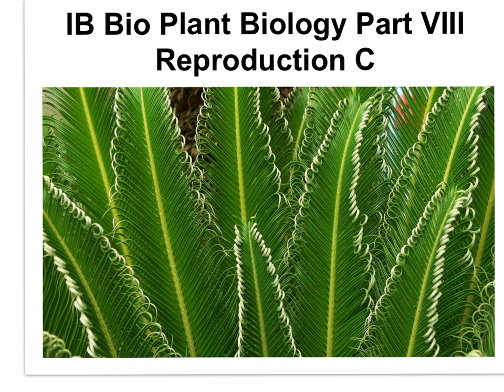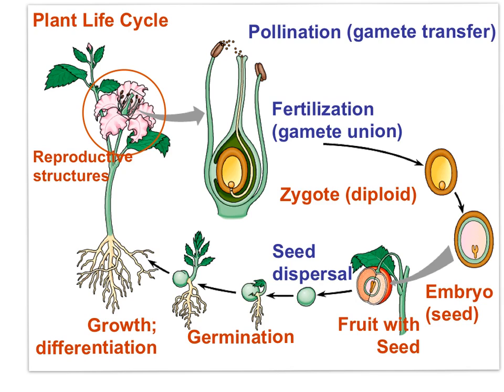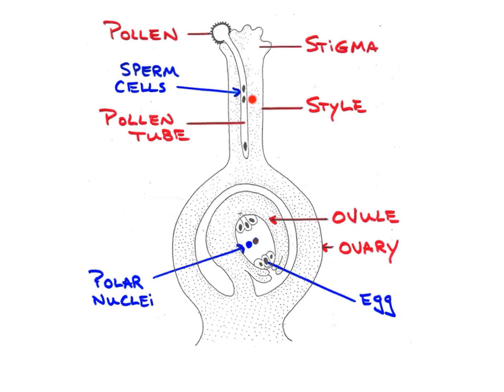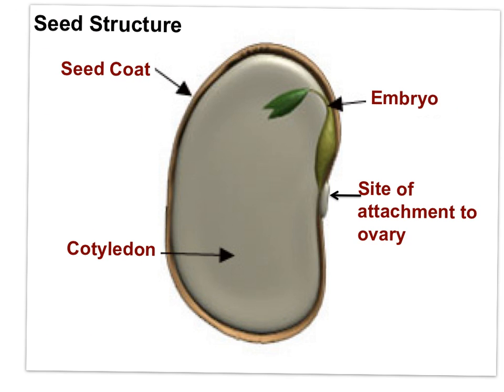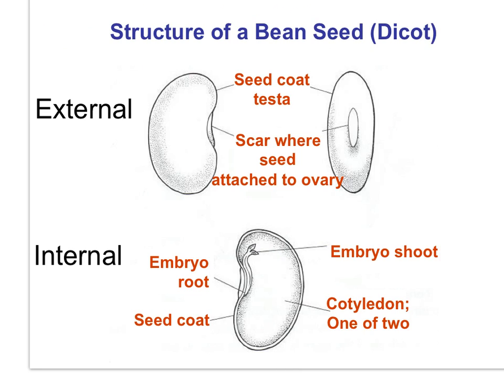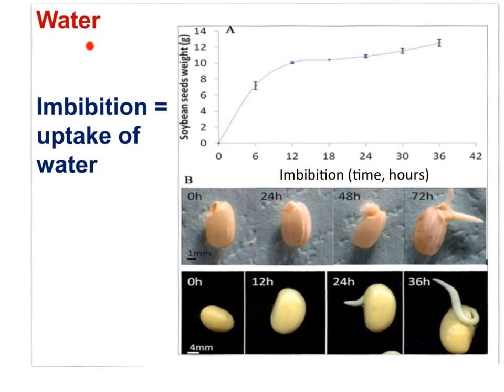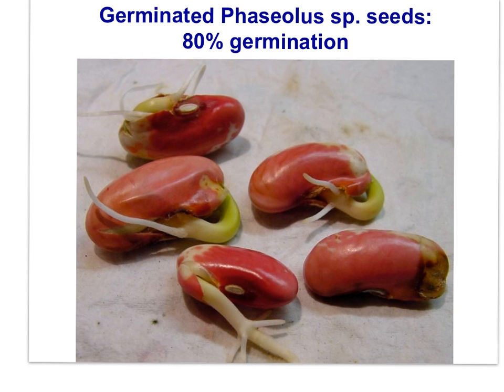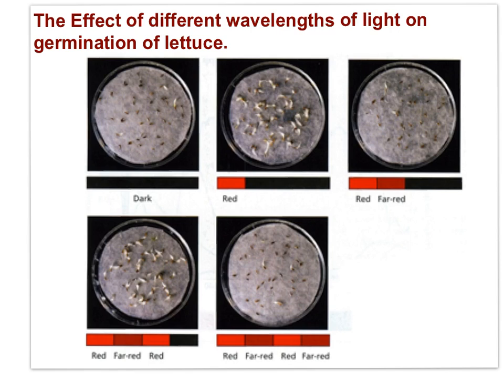IB Bio - Plant Biology Part VIII (Topic 9, Reproduction C)